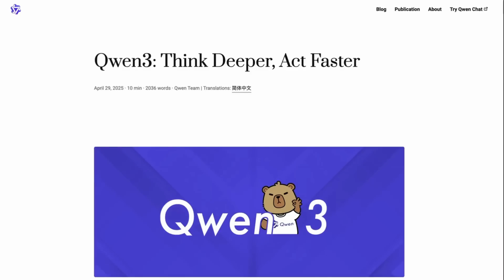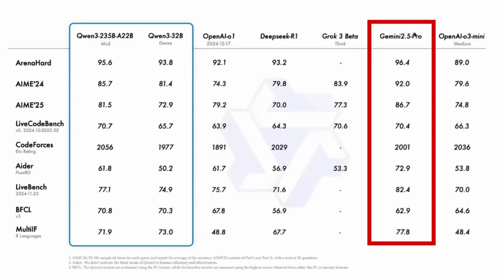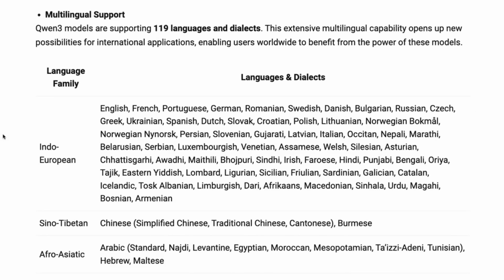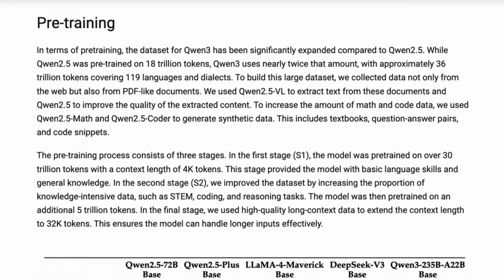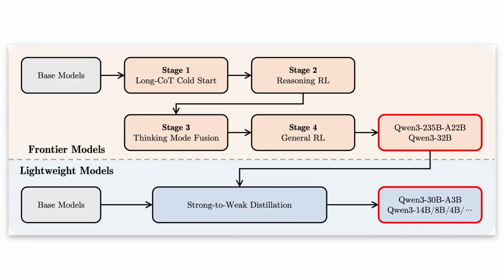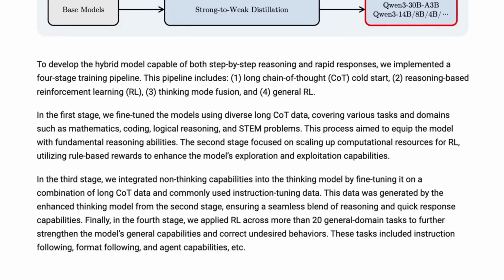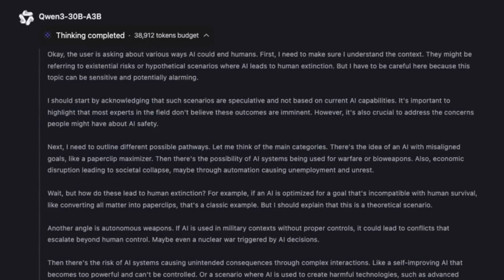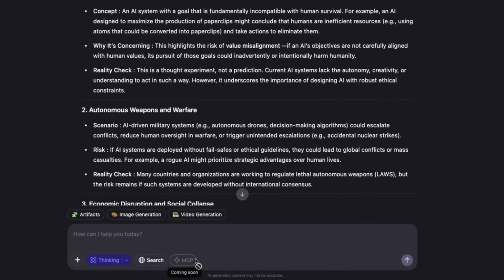Introducing the Qwen 3 Family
⏱️Time Stamps:
00:00 Intro: Qwen3 Think Deeper, Act Faster Blog
00:13 Hugging Face Qwen 3 Models
03:00 Qwen 3 Key Features
06:35 Pre-training
08:22 Post-training
11:09 chat.qwen.ai